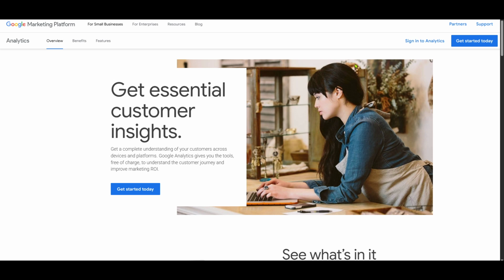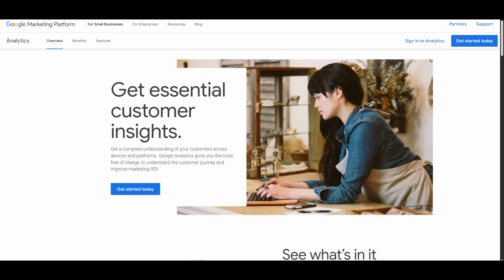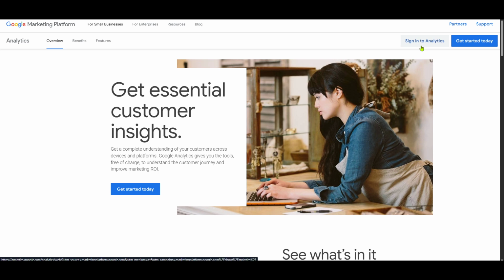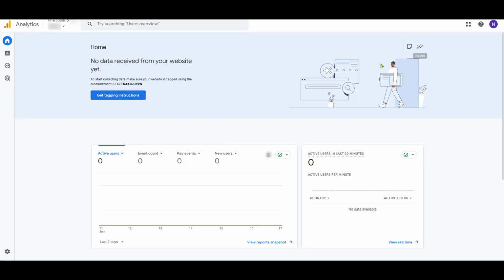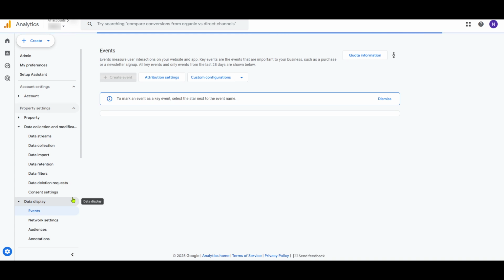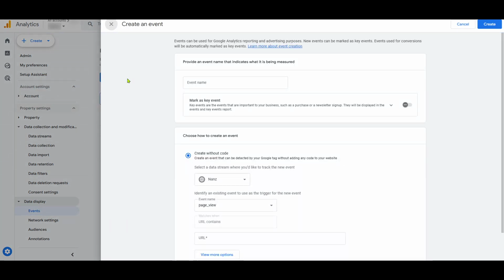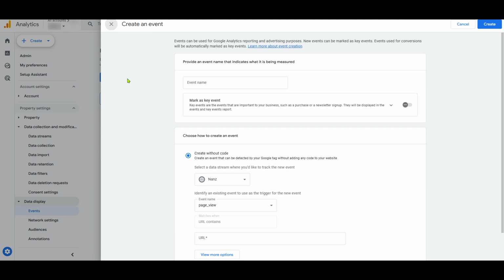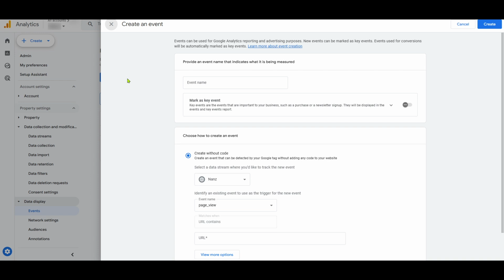How To Create Google Analytics Events (Full 2025 Guide)